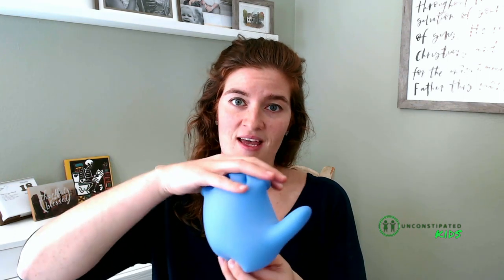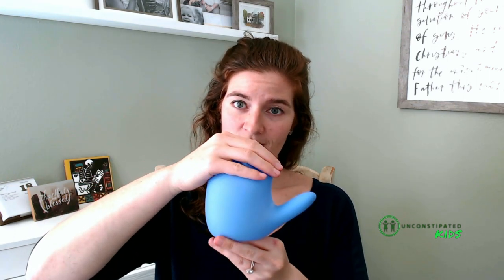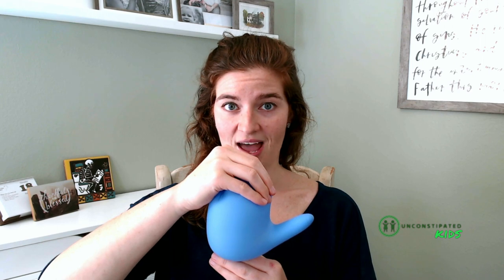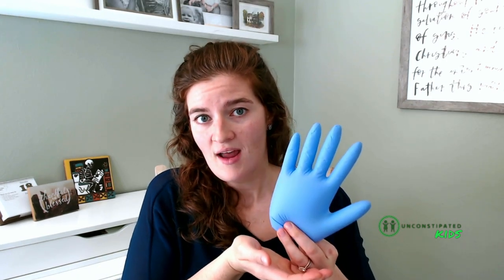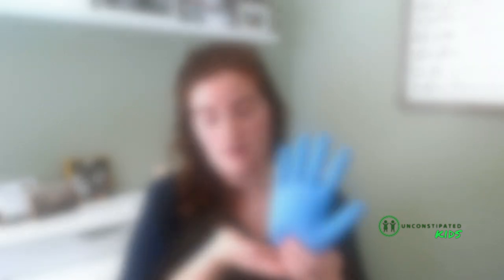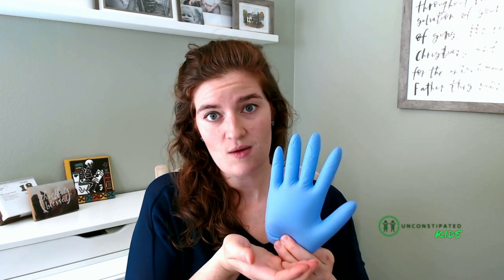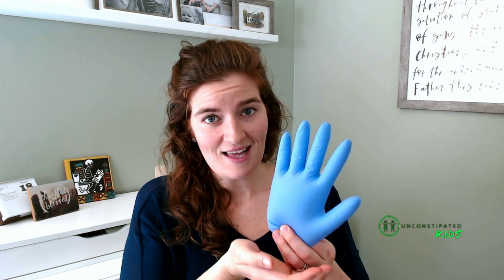The Core and the Pelvic Floor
Verbal education related to the core musculature and its affects on the pelvic floor.

Provided by Unconstipated Kids LLC

Serving children and their families throughout our community to help them achieve their toileting goals through innovative and effective care

The content produced by Unconstipated Kids is fueled by opinions and thoughts based on professional background and experience in the field of physical therapy. Any information found in Unconstipated Kids's content, services, or its links are not intended to replace medical care from a physician. Free content found through Unconstipated Kids and its website is not intended to create an individual, one-on-one patient-client relationship, nor is it intended to replace formal medical care. A visitor to Unconstipated Kids through any of its free or paid versions (virtual or in person) is responsible for their own wellbeing and outcomes. Unconstipated Kids will not be held responsible for any actions or the consequences of any actions taken by a reader.